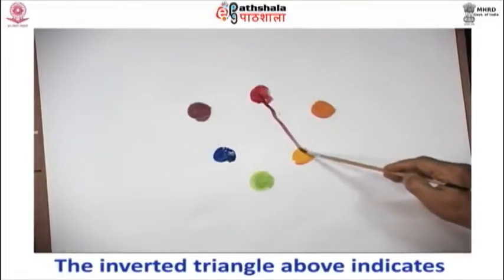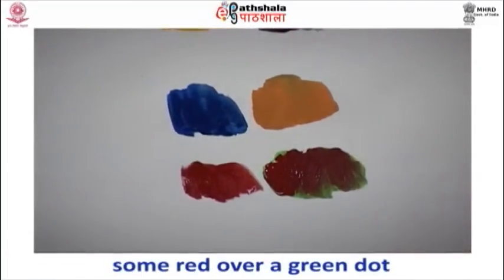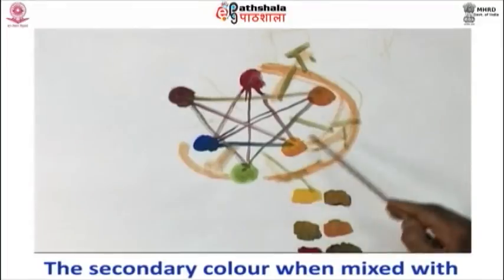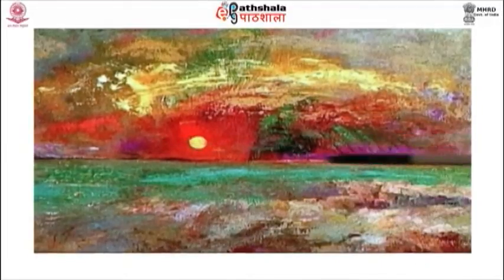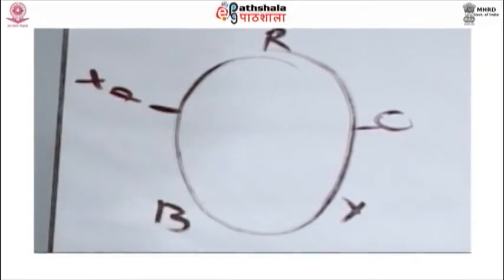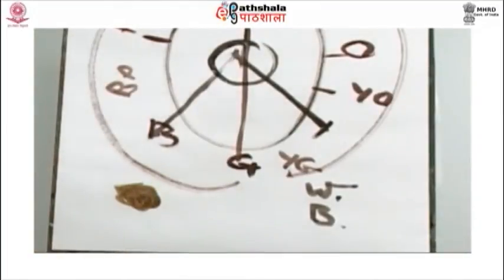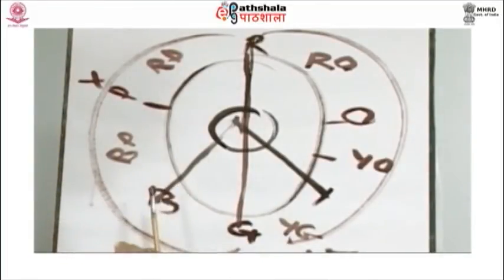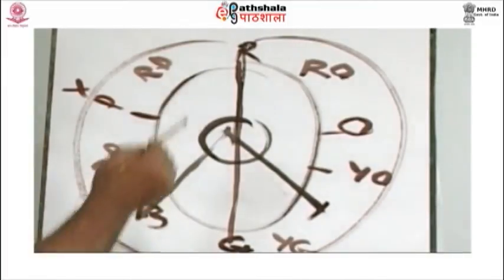Working with complementary colours